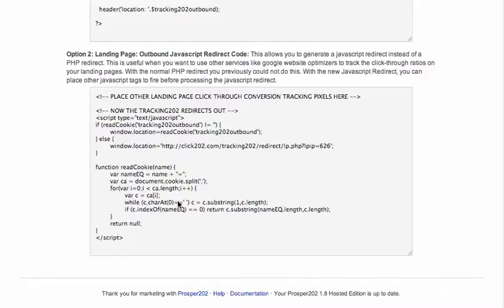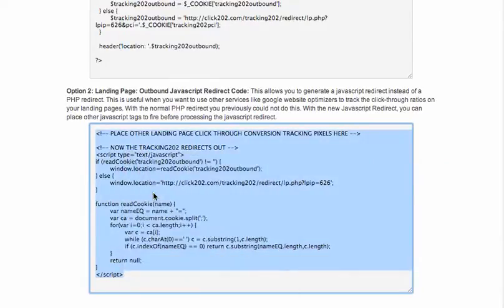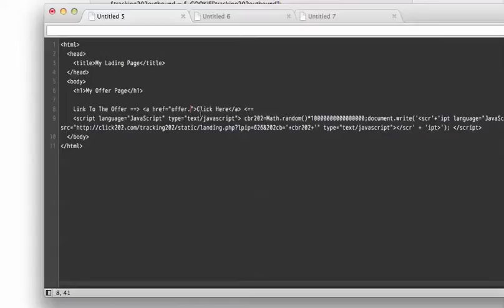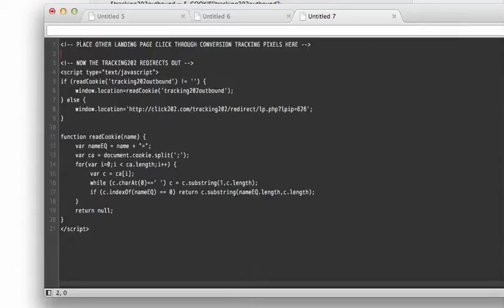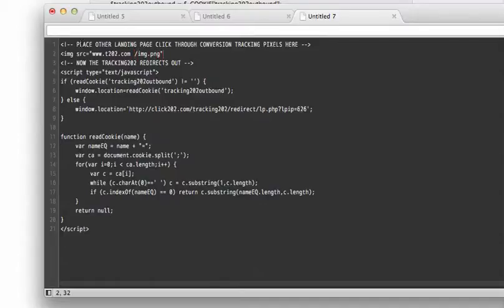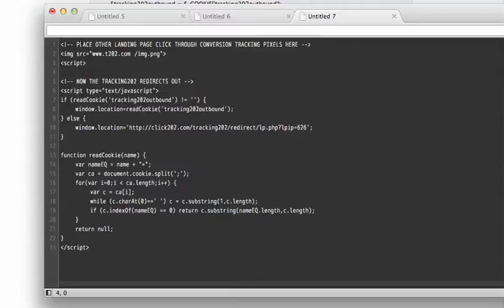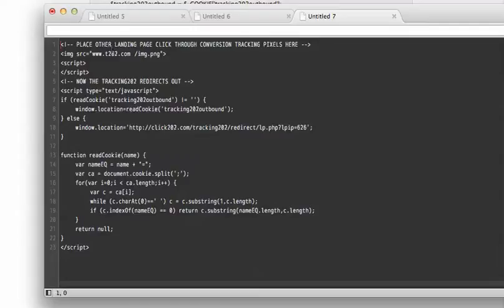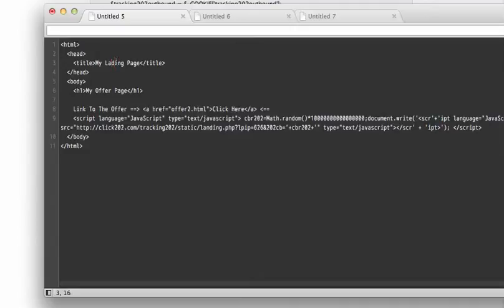Prosper202 Tutorial: Step 6 Getting Simple Landing Page Codes For Javascript Redirect